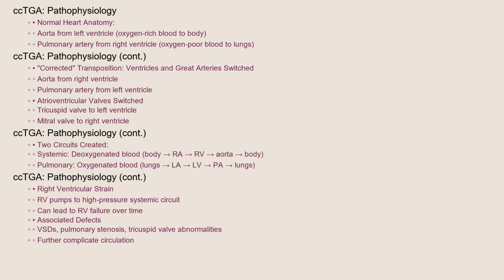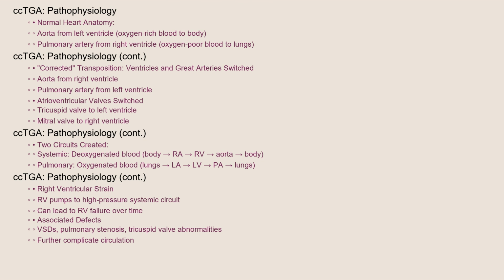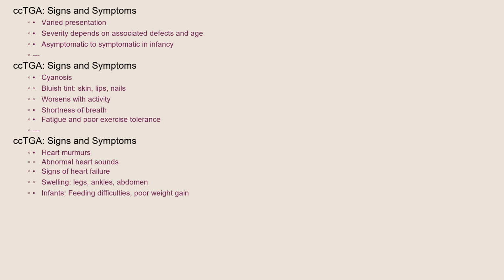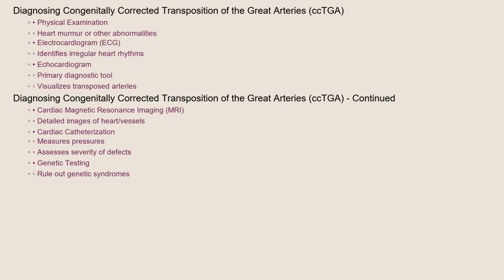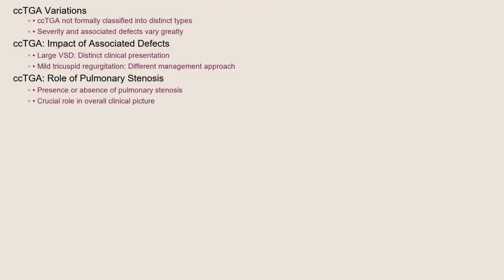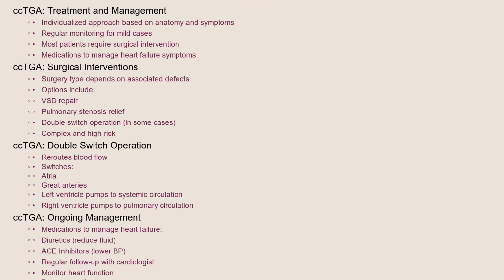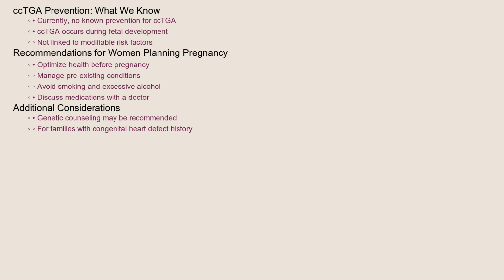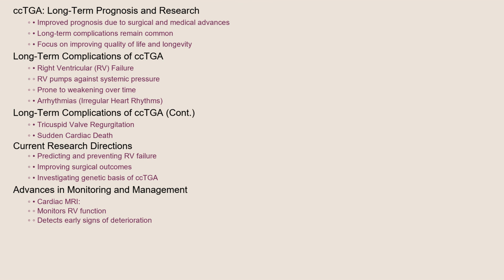Congenitally Corrected Transposition of the Great Arteries Explained Causes, Symptoms and